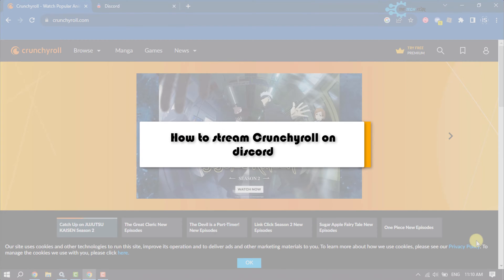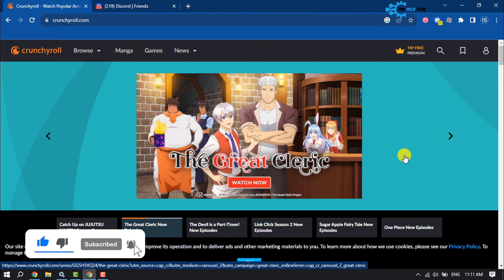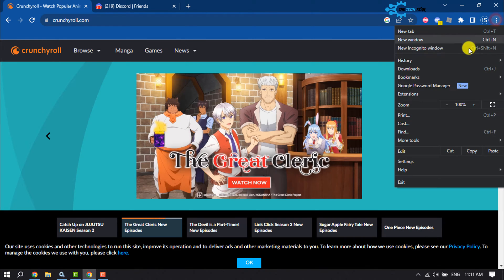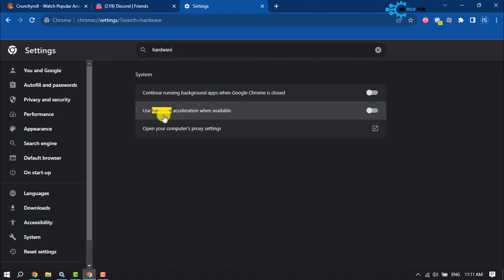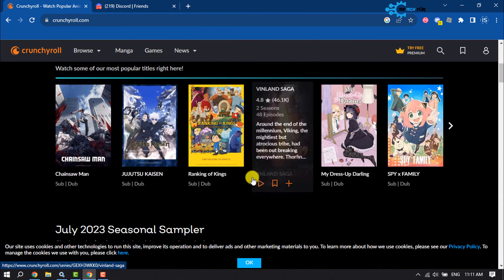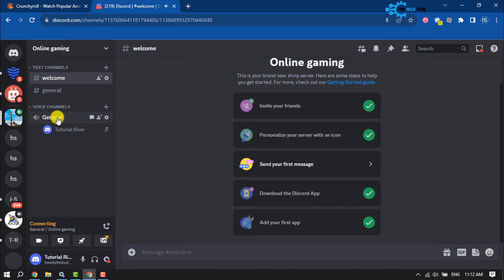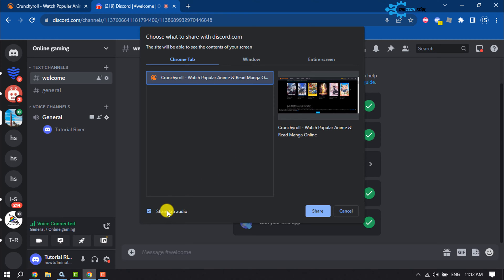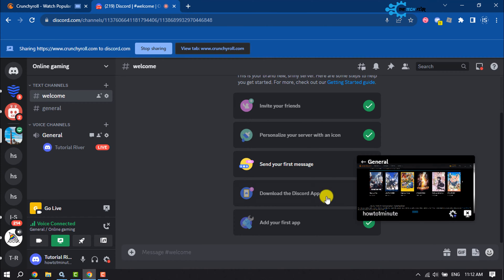How to stream Crunchyroll on discord 2023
How to stream Crunchyroll on Discord, including how to host a live stream of Crunchyroll and how to join a live Crunchyroll stream.